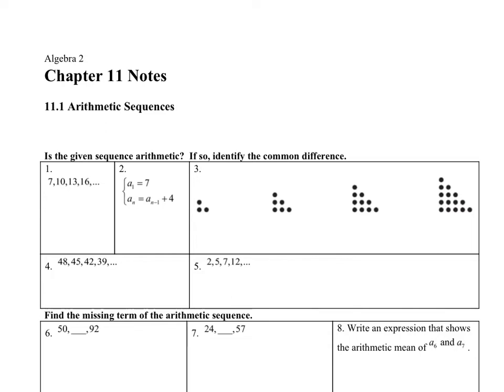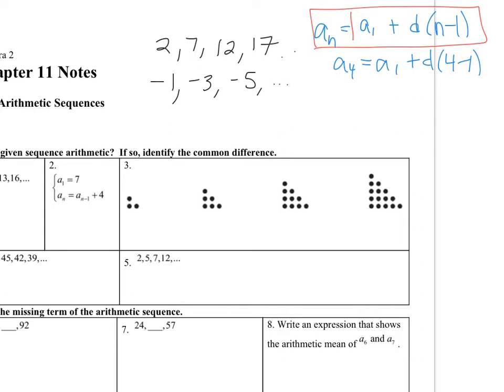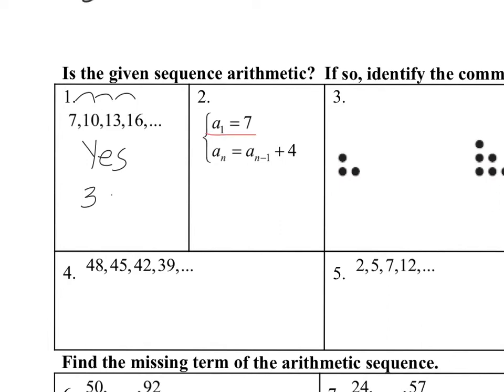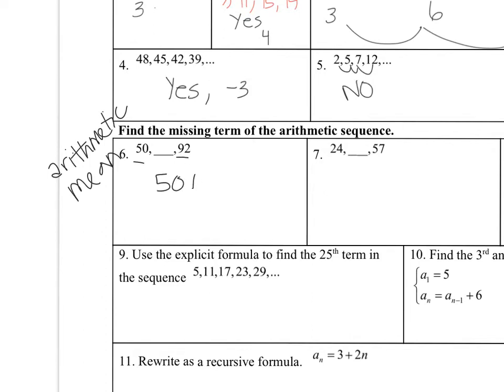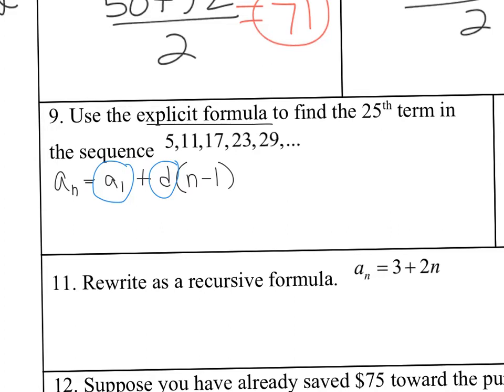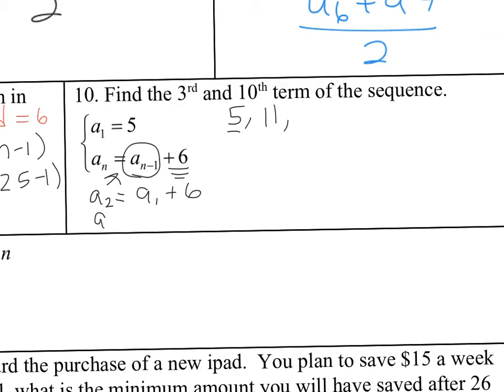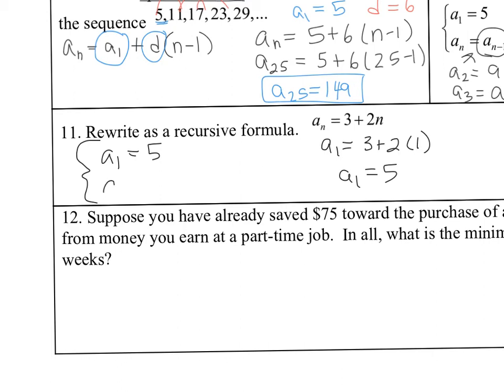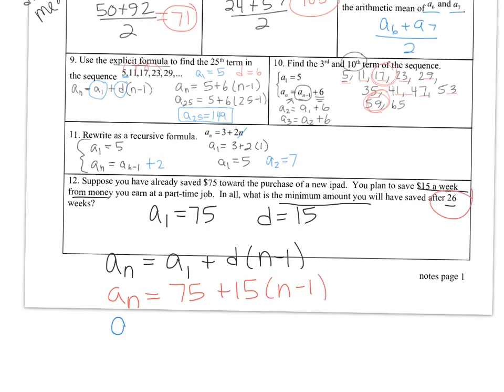Alg 2 11.2 Arithmetic Sequences